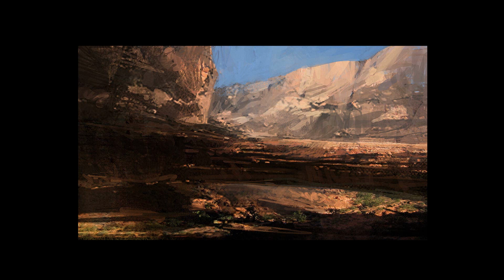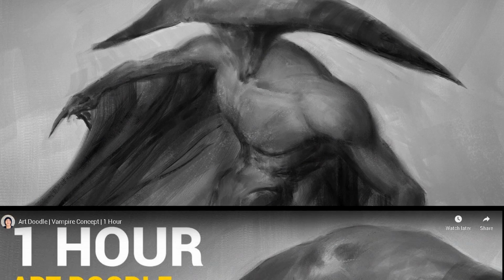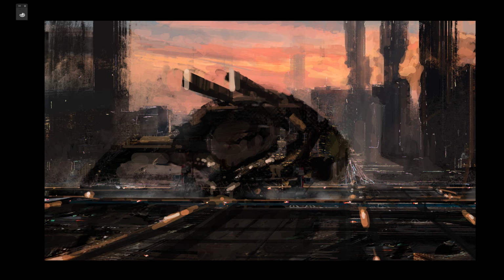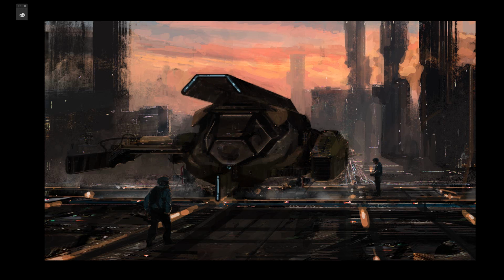Art Log | EP. 3 | [2020-September-04]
Topics Discussed:
- Landscape and Sci-fi Thumbnails [0:23]
- Landscape Colored Sketches [2:07]
- New Series: Art Doodles [5:44]
- Sci-fi Ship (Pushing the Sketch to a 'Finished' Sketch) [7:20]
- Sci-fi Ship PSD Walkthrough  [10:06]

Images:
Landscape and Sci-fi Thumbnails |